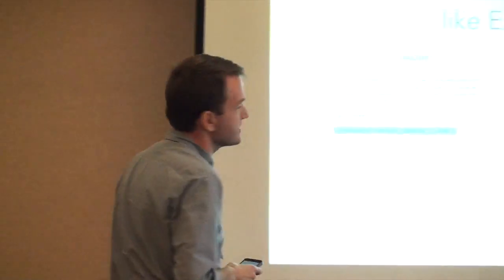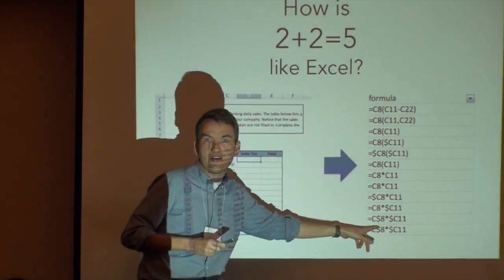AECT GSA 3MT Nyland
This video is about AECT GSA 3MT Nyland